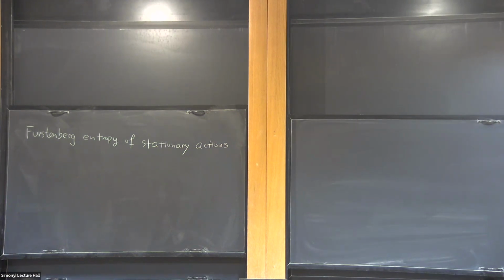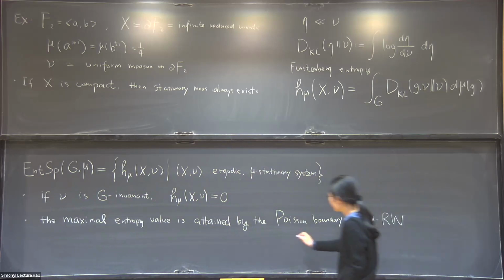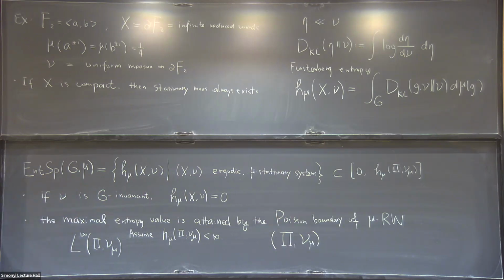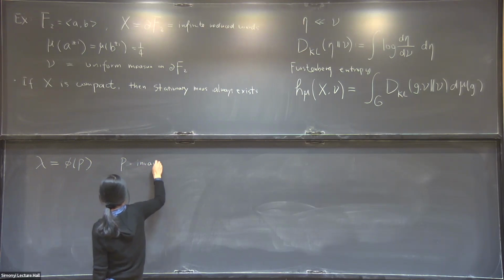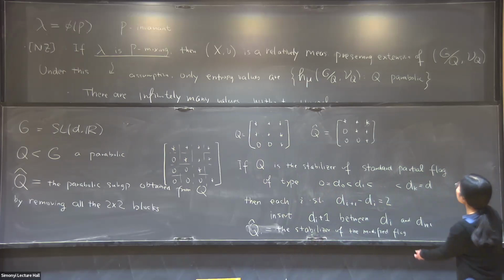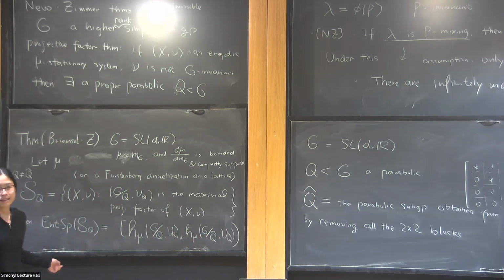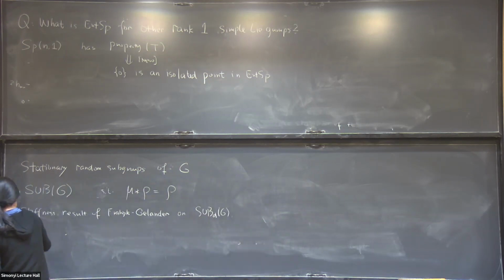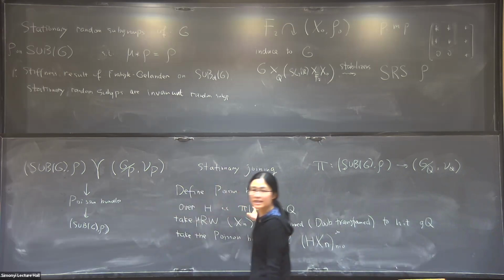Furstenberg Entropy Spectrum of Stationary Actions - Tianyi Zheng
Topic: Furstenberg Entropy Spectrum of Stationary Actions
Speaker: Tianyi Zheng
Date: November 12, 2024

In this talk we will discuss some aspects of the question: given a group, what is the range of Furstenberg entropy of ergodic stationary actions of it? For the special linear group and its lattices, constraints on this spectrum come from Nevo-Zimmer structure theorems; and entropy values can be realized based on Poisson bundles over stationary random subgroups. The complete description is not yet known for other simple Lie groups. Based on joint work with Jeremie Brieussel.